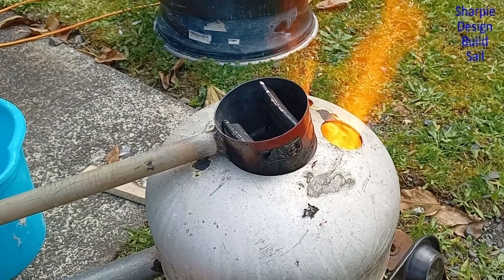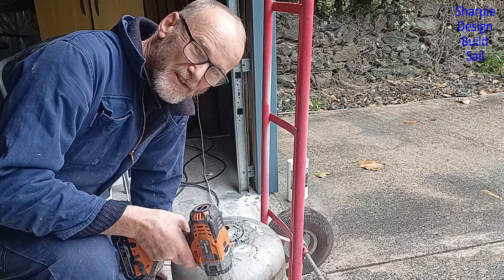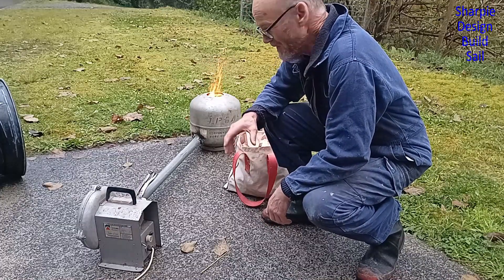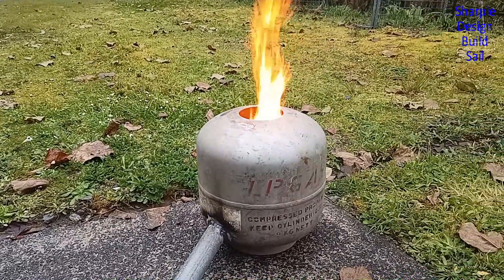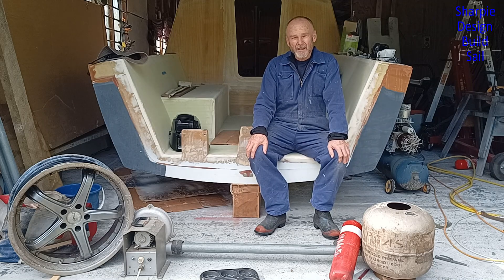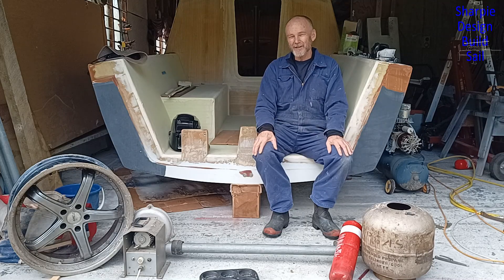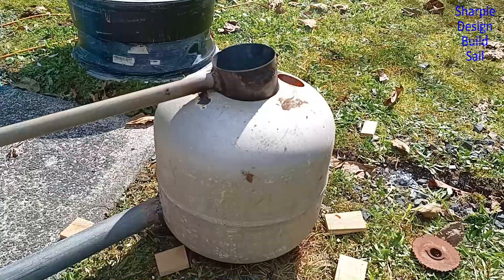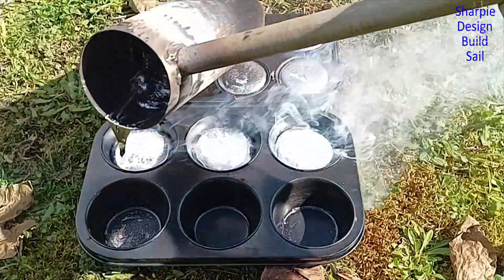Aluminum Smelter Build/Cast Ingots/Low Cost! - Rig Projects Pt1 - Sharpie Sailboat Build - V51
In this video, I build a low-cost wood-fired aluminium smelter and cast my first aluminium ingots — destined for the rotating mast bearings of my 23ft (7m) Sharpie trailer yacht, which I designed to be built in Paulownia Timber and am building myself.

The whole project only took two days and can be done with simple tools and scrap materials: an old LPG bottle, a discarded fire extinguisher, some wood, a welder and maybe a hair dryer. It turned out to be both more successful and more fun than I expected!

⚠️ Safety note: Always follow safe procedures if attempting a project like this. For example, make sure to completely fill any LPG bottle with water before cutting into it.

In the next video, I’ll be using the lost foam method to cast the ingots I produced here — another big step forward in the Sharpie sailboat build.